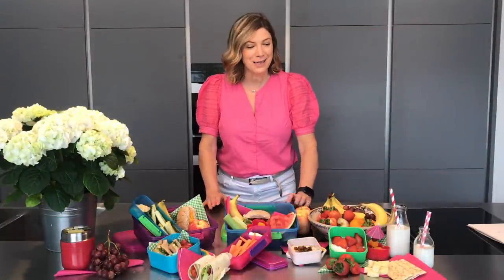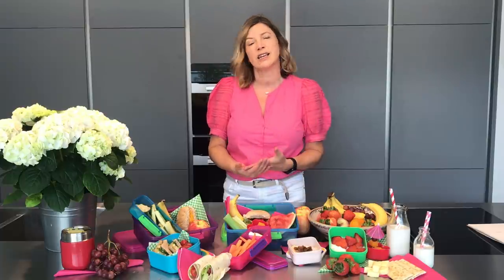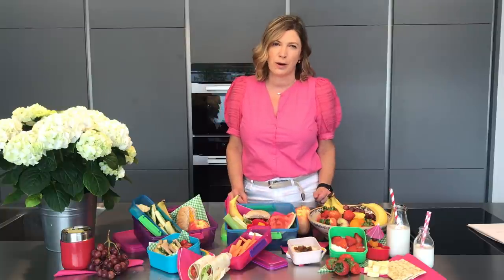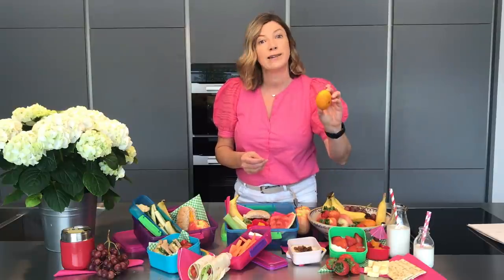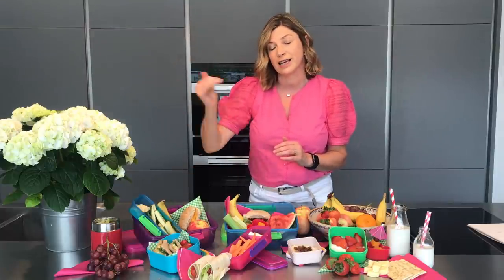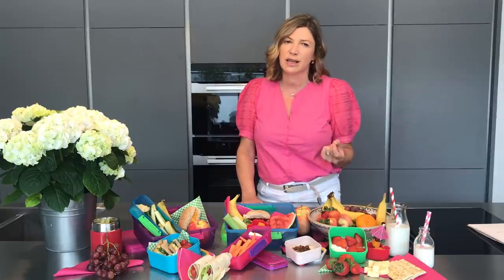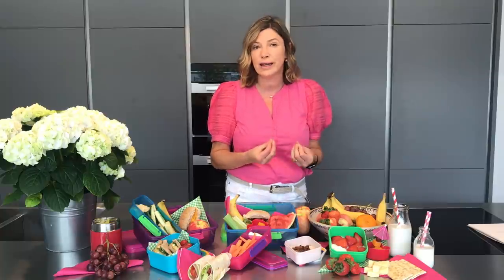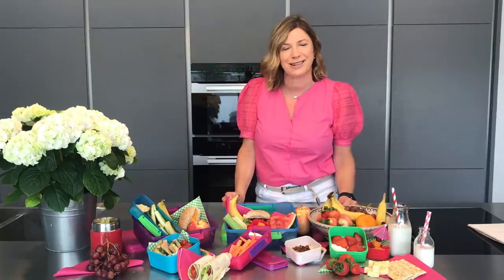Healthy Tips for Back to School Lunch Boxes with Louise Reynolds & MooCrew